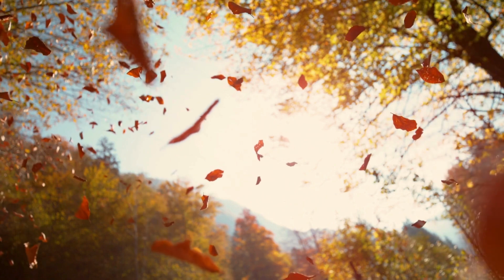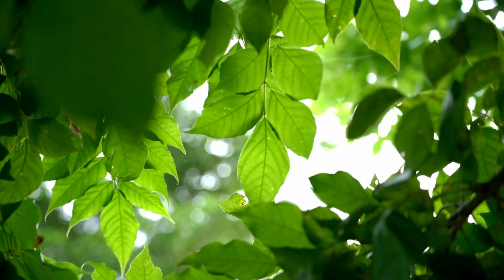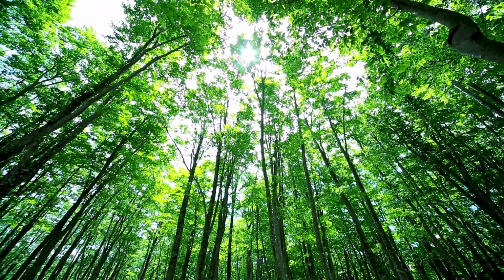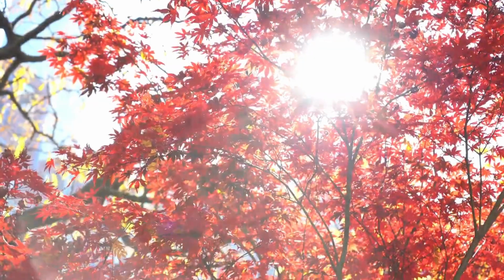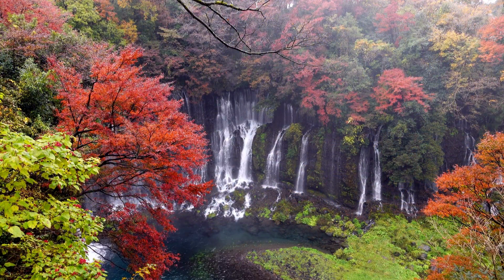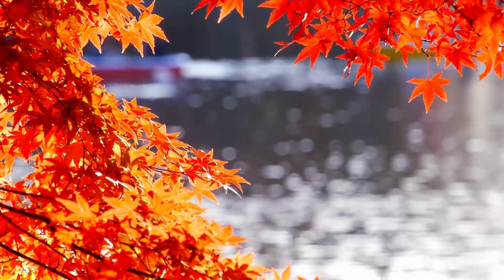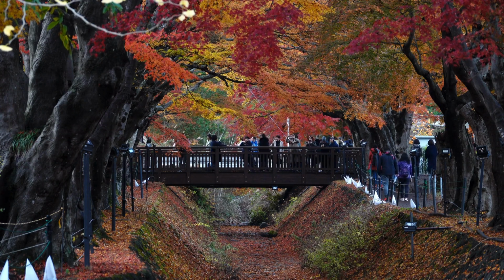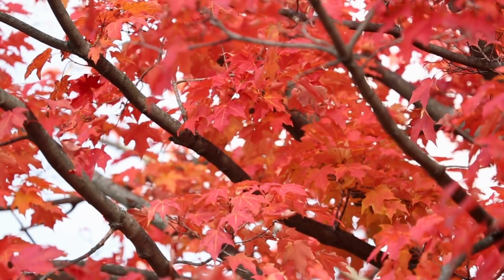Why Do Leaves Change Color A Fall Science Lesson!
We purchase many of our resources from the companies below.  Thank you for your support!